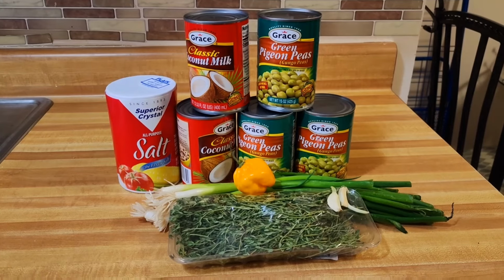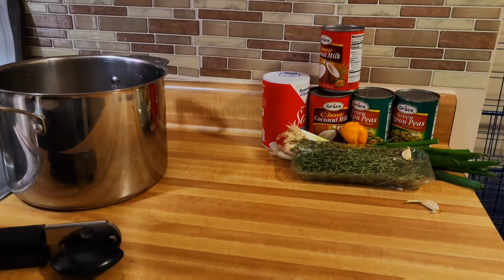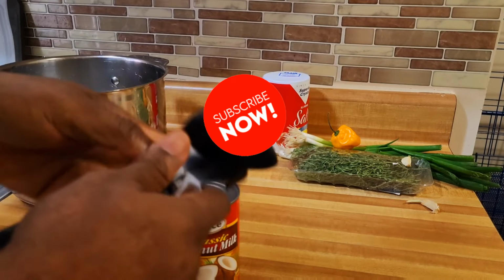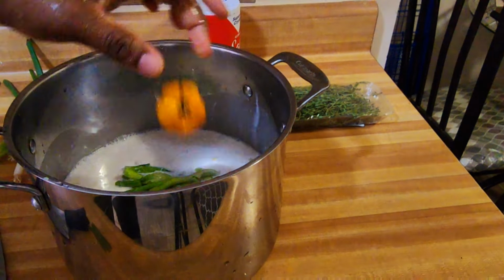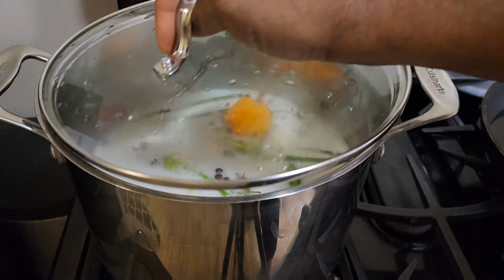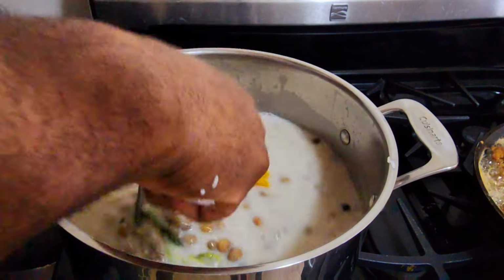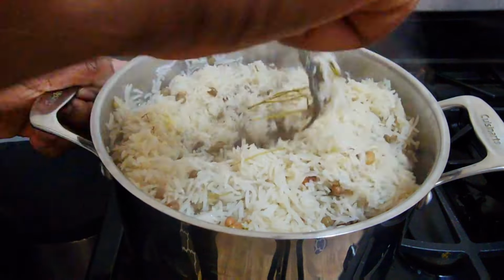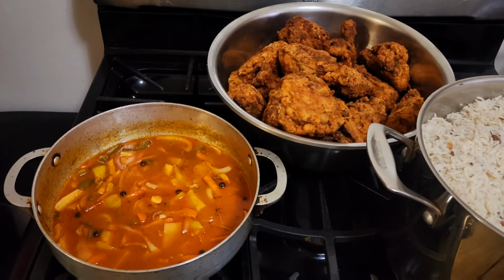How to make rice and peas Jamaican style/Jamaican Sunday dinner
in this video I will be sharing with u a simple step by step how to make jamaican authentic rice and peas/rice and peas recipe jamaican style ,rice and peas with fry chicken

Recipe:
2 can of grace pigeon peas aka gungo peas
Scallion
Thyme
scotch bonnet pepper
salt
2 can of coconut milk
a peg of garlic
1/2 tea spoon of sugar (optional)